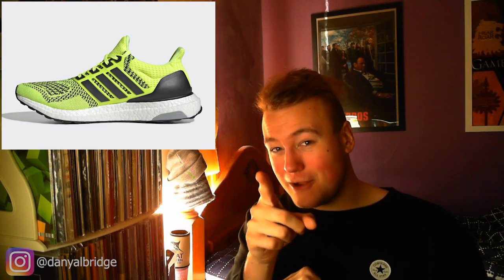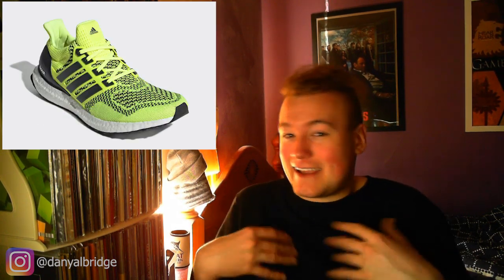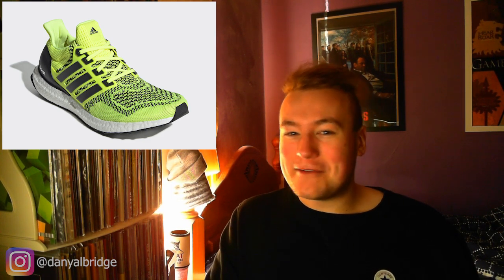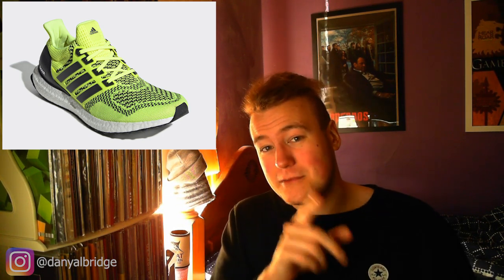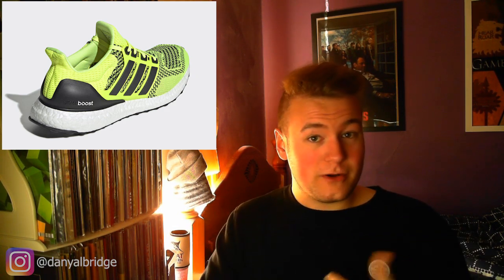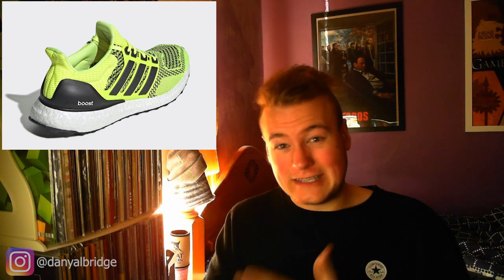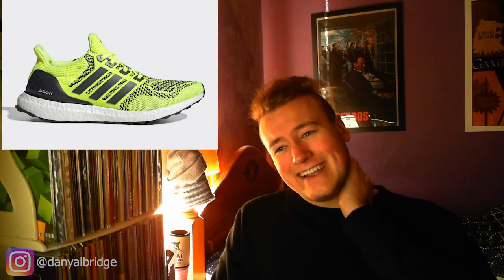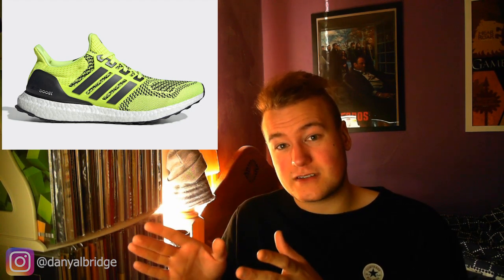Sneaker Talk | The Adidas Ultraboost 1.0 "Solar Yellow" is Retroing? (Release Date & Price Inside!)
Hey y'all! Today, I am covering the upcoming release of the Retro Adidas Ultraboost 1.0 "Solar Yellow" Colourway

In the video, I will be covering details to do with its release date and price. As well as, my overall thoughts and opinions on the upcoming retro of the original 2015 1.0 colourway

As always, I want to know your thoughts and opinions on the upcoming retro release of the Adidas Ultraboost 1.0 "Solar Yellow" colourway! Do you love it? Do you hate? Will you be picking them up come release day? Lemme know in the comment section below!